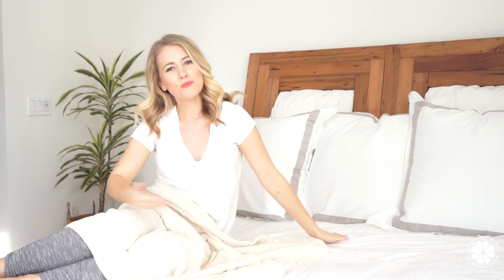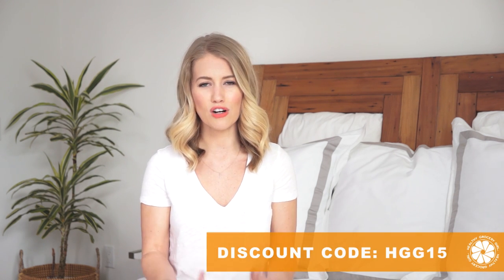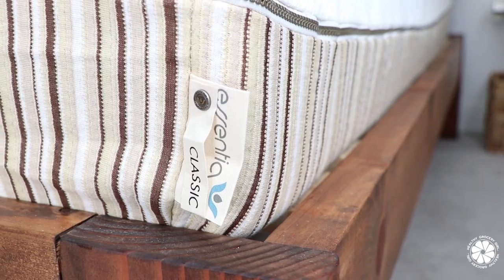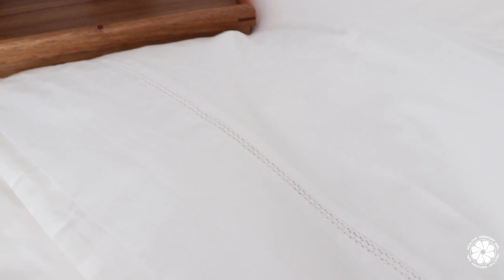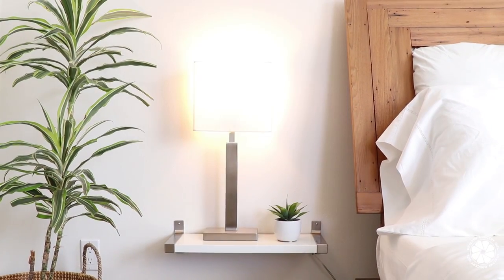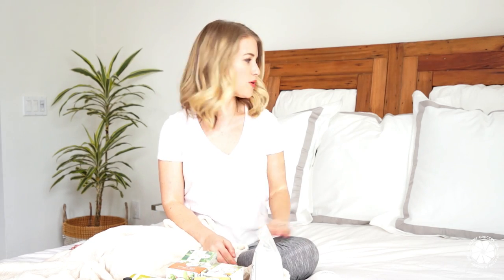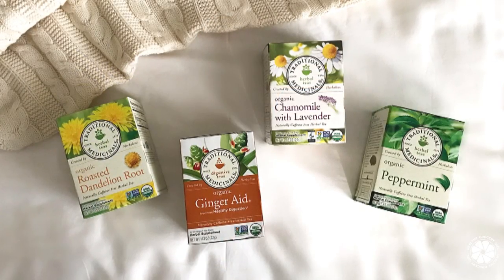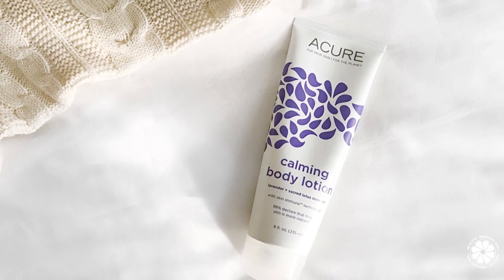Bedroom Tour + Evening WELLNESS Favorites | Healthy Grocery Girl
FEATURED IN VIDEO:

♥  ESSENTIA (Natural & Organic Memory Foam Mattress)

♥ JACK OF ALL SHADES (Custom Lamp Shades)

♥  EVENING WELLNESS FAVS:
Epsom Salts
Acure Facial Wipes
Acure Lavender Lotion
Tata Harper Purifying Facial Mask
HydroFlask Water Bottle
Stadler Form Diffuser

I am so grateful for you all! I love sharing new videos with you and chatting in the comments! Wishing you the very best day!!

Healthy Grocery Girl is a participant in the Amazon Services LLC Associates Program, an affiliate advertising program designed to provide a means for sites to earn advertising fees by advertising and linking to Amazon.com. This does not cost you anything! Shopping through our links is an easy way to support Healthy Grocery Girl & we are very grateful!!

Have a Happy and Healthy Day! xx Megan your Registered Dietitian